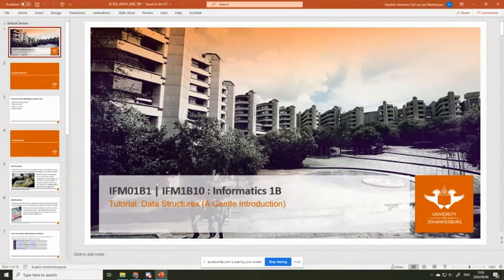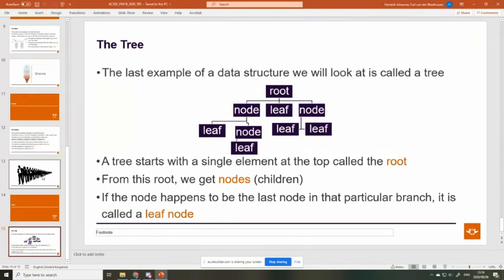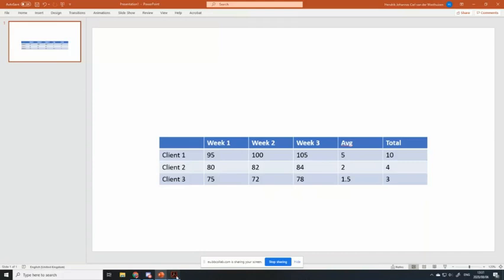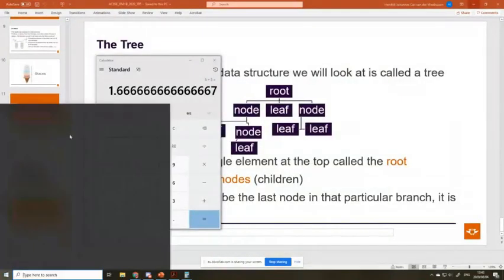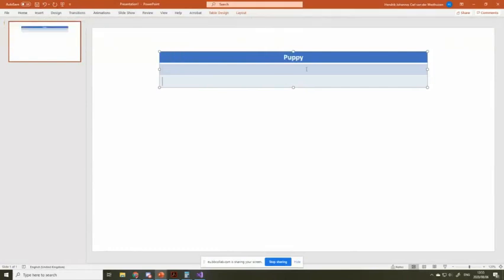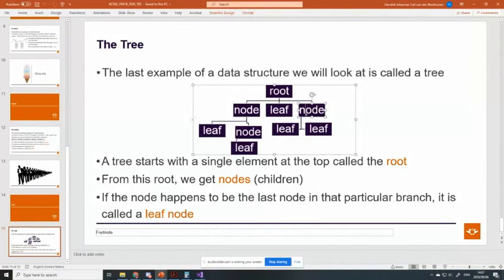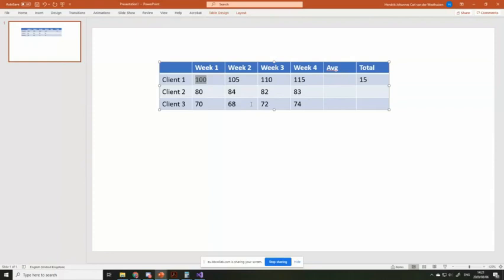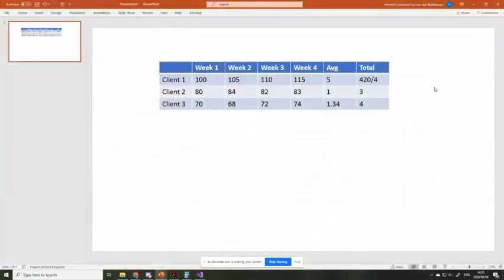Tutorial 03 Thursday